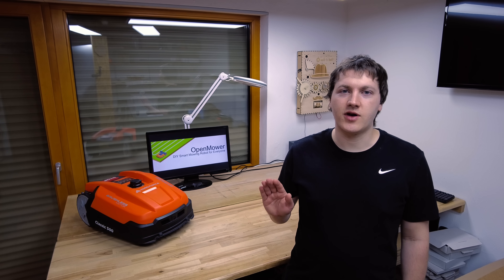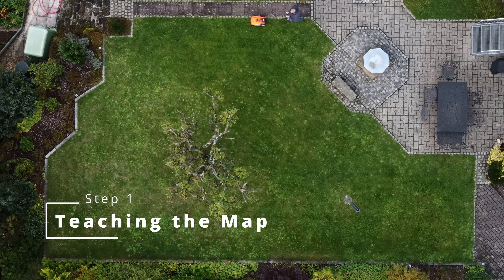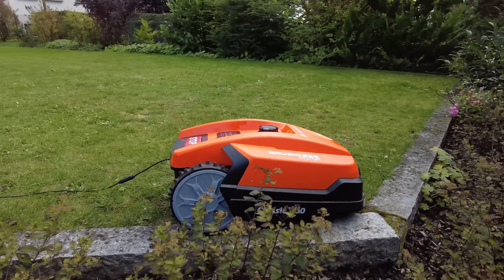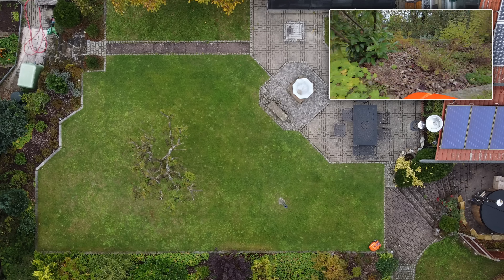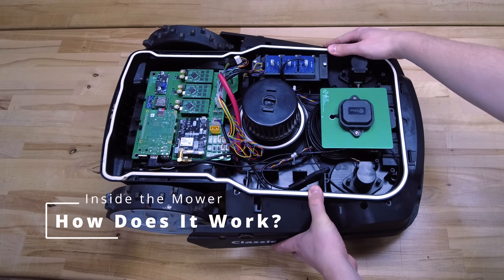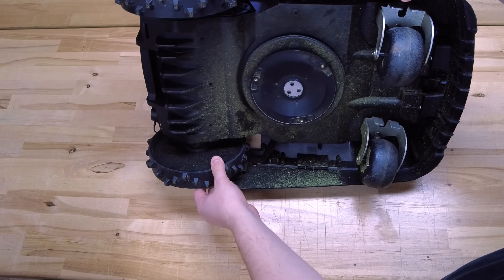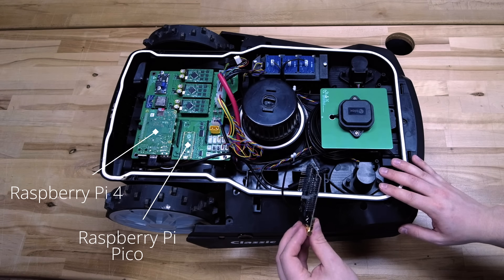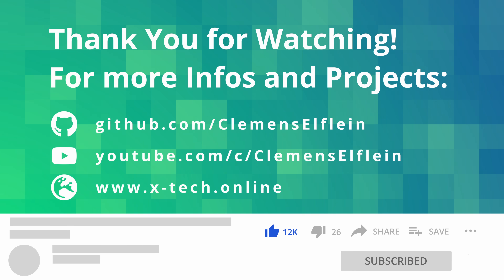OpenMower - The affordable Open Source DIY Smart GPS Robotic Mower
The Open Mower project allows you to build your own smart lawn mower robot using the Raspberry Pi and an Arduino. The robot is able to localize itself using very precise RTK GPS. As base for this project, an off-the-shelf robot mower is used. The electric components and the software are published as an open source project.

This robot lawn mower is able to record a map of your lawn and mow it automatically. All path planning and navigation is done on the robot mower directly.

If you want to build your own GPS robotic lawn mower, you can get the hardware and software on GitHub. But since this is an expensive project, I recommend to ask your questions in my Discord before you start building your own robotic lawn mower.

Since many of you asked which mower exactly I bought, it's this one:

CHAPTERS
00:00 - Intro
00:34 - About the Project
01:37 - Step 1: Teaching the Map
02:26 - Step 2: Enjoy the Show
03:23 - Robot Mower Hardware
04:47 - End

CREDITS
The title image and all background music is licensed from shutterstock.com

Any injury, damage, or loss that may result from improper use of these tools, equipment, or from the information contained in this video is the sole responsibility of the user and not Clemens Elflein.